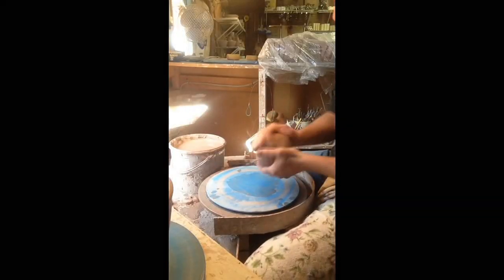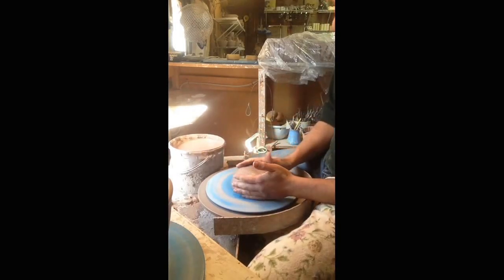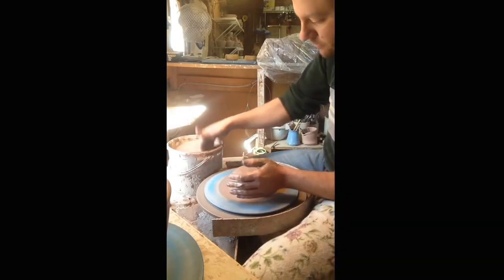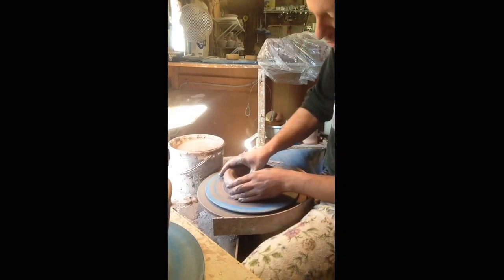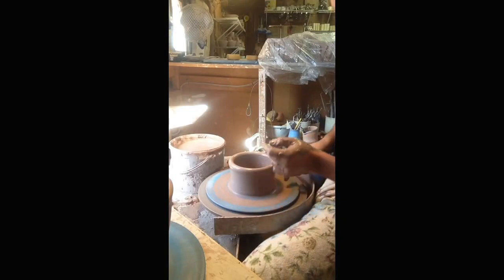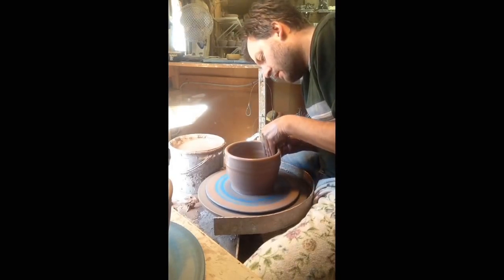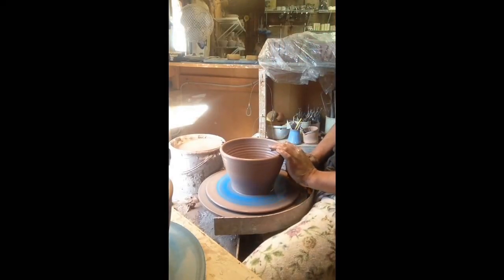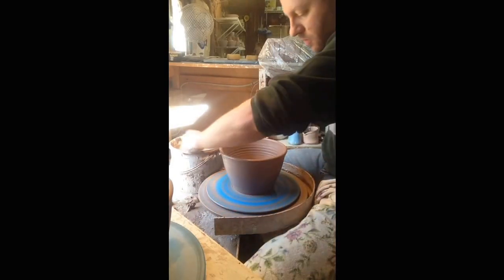Wheel throwing pottery bowl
Simple how to on wheel thrown bowl.